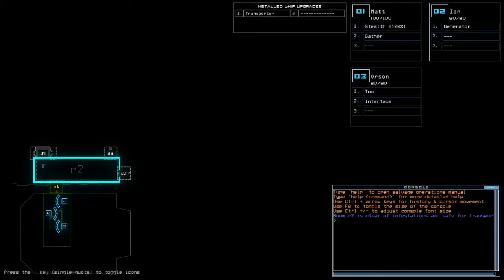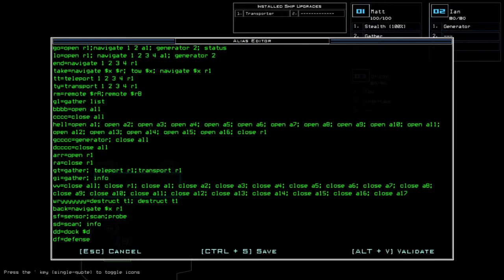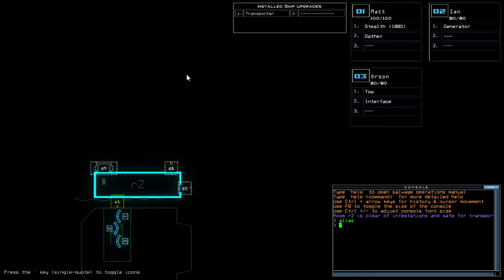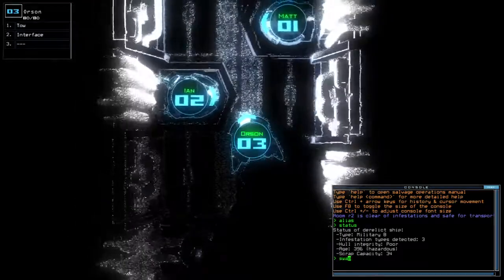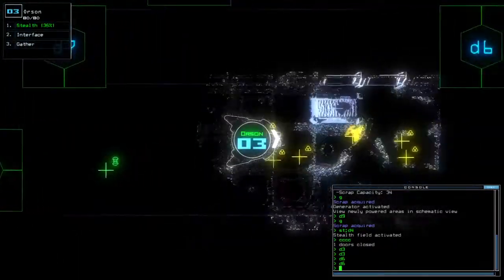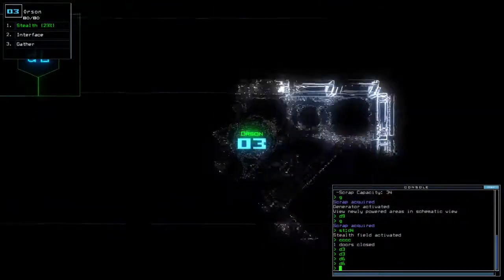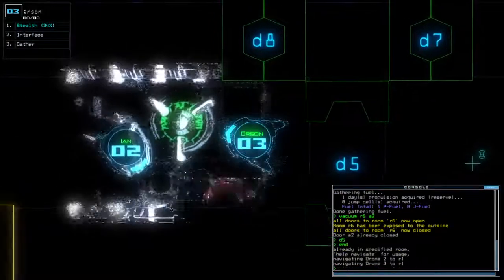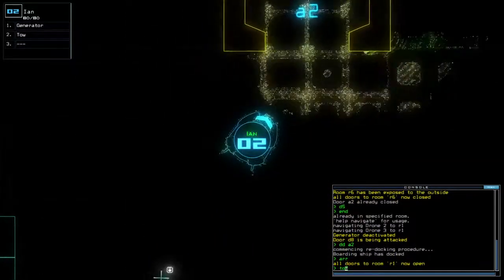Duskers Daily 16 Mar 2021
The moment of realization kinda came after a minute in.